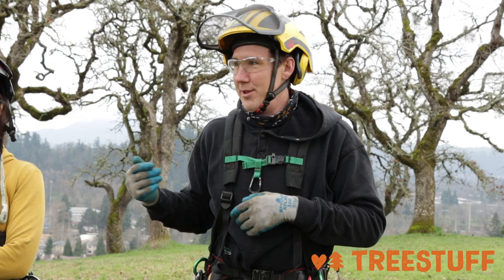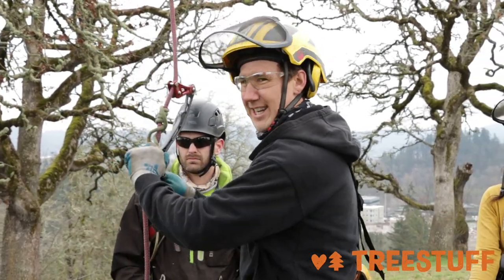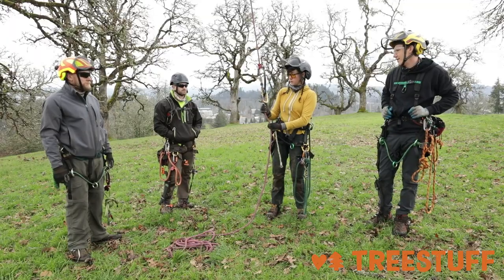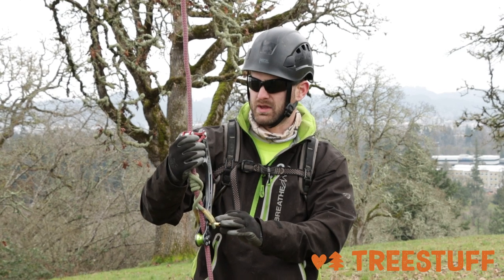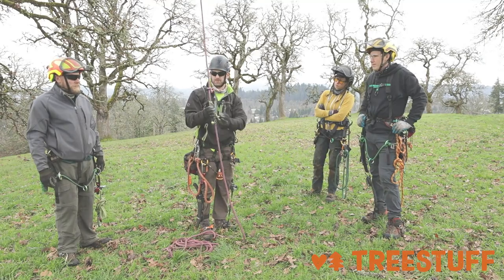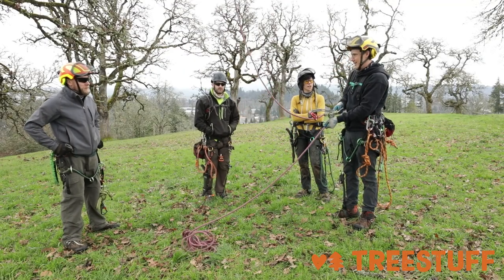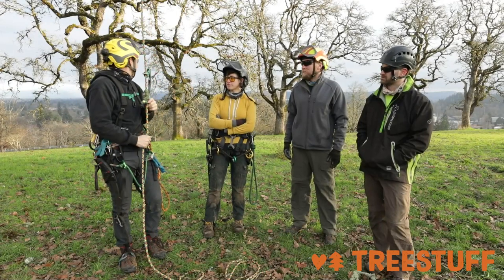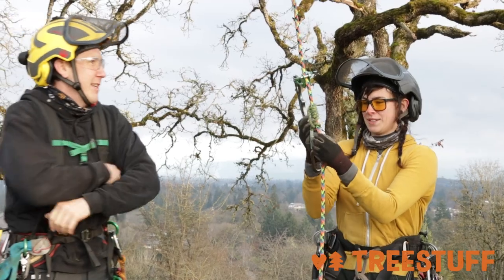Fusion Tether 2 Week Critical Reviews - TreeStuff Roundtable Reviews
Oregon arborists Jamie Schlittenhart, Andrew Miron, Cory Shields, and Becca Snowdale (otherwise known as Team Eugene) have been climbing for a couple weeks with the Notch Fusion Tether for the Rope Wrench, and have some in-depth reviews on the item!

00:00:00 - Intro
00:00:30 - What Jamie has learned
00:01:53 - What Becca has learned
00:02:33 - What Cory has learned
00:04:28 - What Andrew has learned
00:06:19 - Installing the Notch Fusion
00:07:05 - Climbing
00:07:43 - Jamie's final thoughts
00:08:12 - Becca's final thoughts
00:09:16 - Andrew's final thoughts
00:10:12 - Cory's final thoughts

Team Eugene also has a podcast - hosted at TreeStuff.com! to listen to the best arboriculture podcast around!